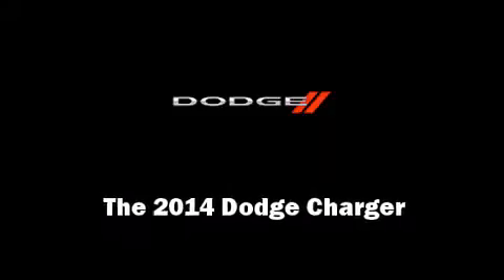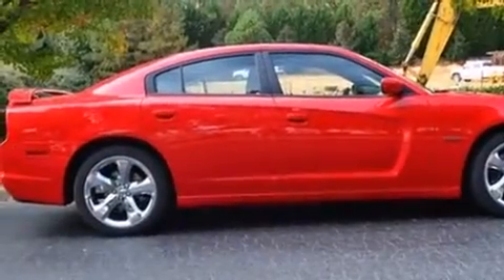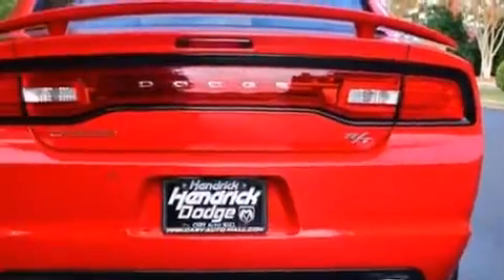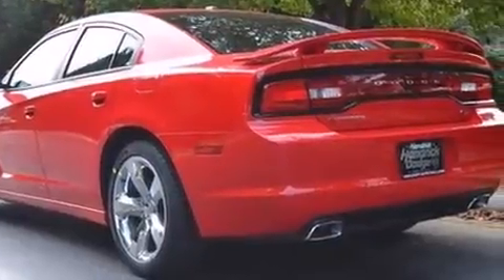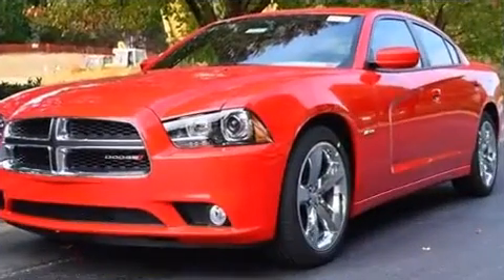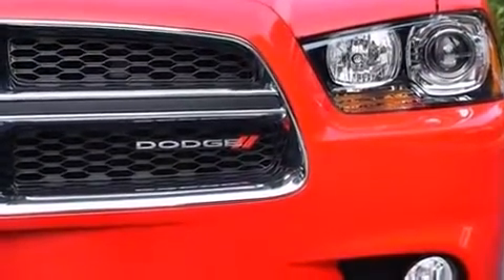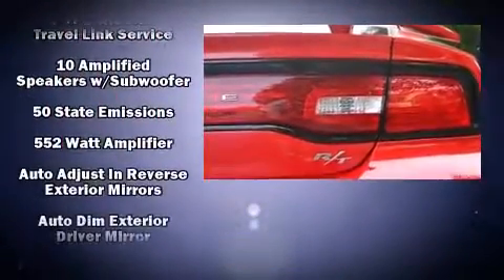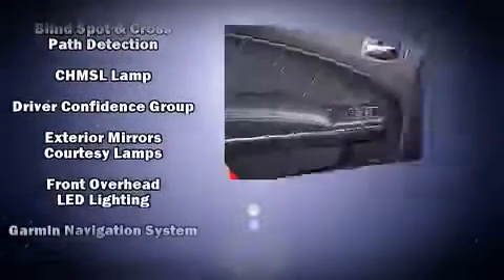2014 Dodge Charger R/T in Cary, NC 27511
Hendrick Dodge
81 MacKenan Drive

Sensibility and practicality define the 2014 Dodge Charger. This 4 door, 5 passenger sedan provides a satisfying ride for all passengers. It features an automatic transmission, rear-wheel drive, and a powerful 8 cylinder engine. Top features include cruise control, front and rear reading lights, a built-in garage door transmitter, automatic dimming door mirrors, heated steering wheel, rain sensing wipers, power windows, and a blind spot monitoring system. Features such as automatic climate control and leather upholstery prove that economical transportation does not need to be sparsely equipped. The memory system includes pedal position, allowing multiple drivers to find their preferred driving positions easily. Rear passengers enjoy the seat heating functionality, keeping them warm during the winter months. With high intensity discharge headlights illuminating your path, you'll always appreciate maximum visibility. In the event of a rollover collision, side curtain airbags provide additional protection for outboard seated passengers. Our sales reps are knowledgeable and professional. We'd be happy to answer any questions that you may have. We are here to help you.